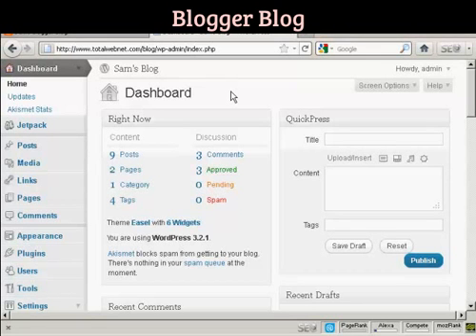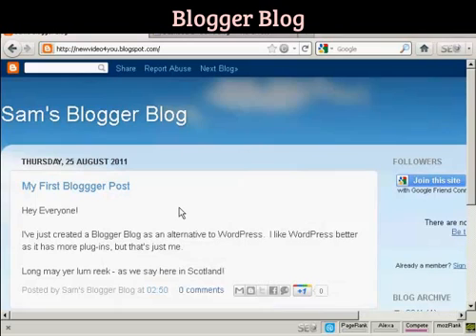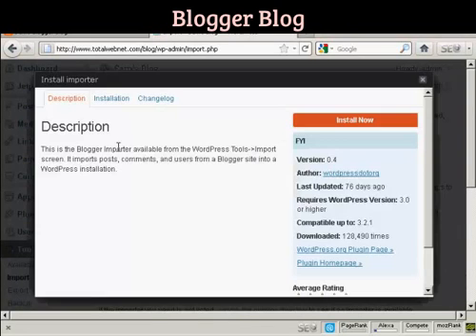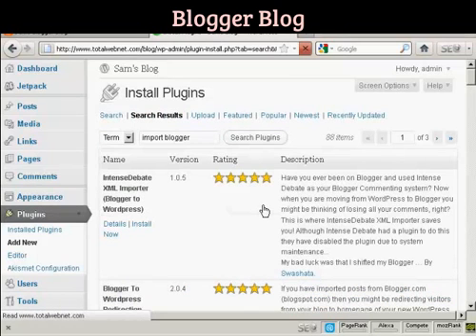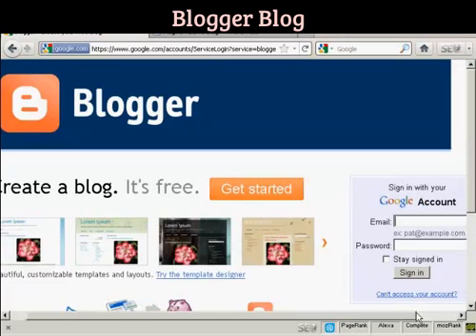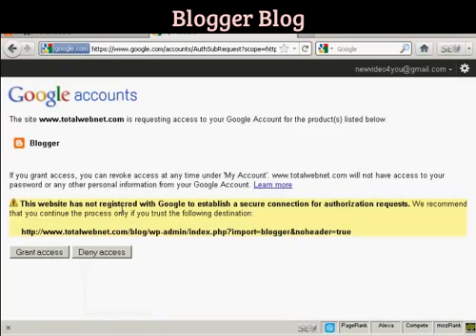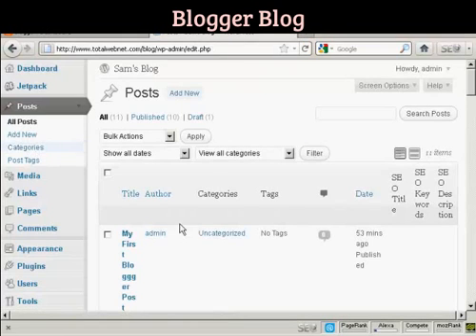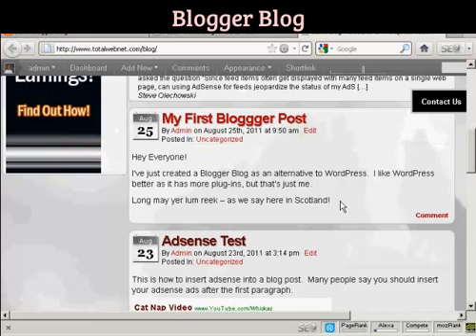How to import a Blogger blog into your own wordpress blog